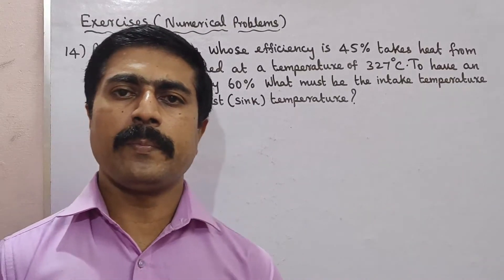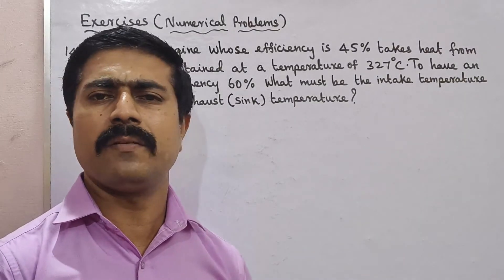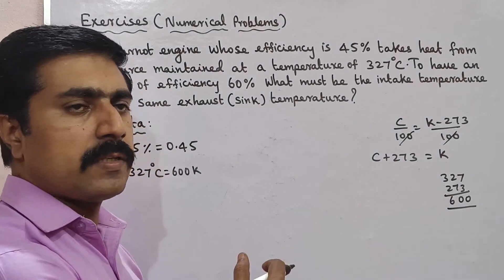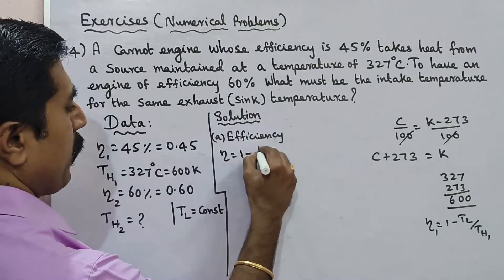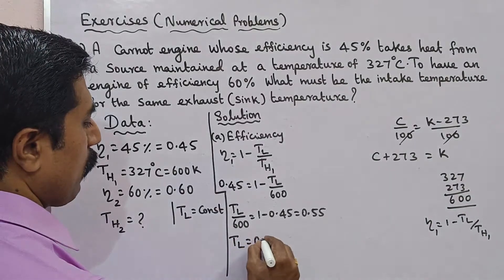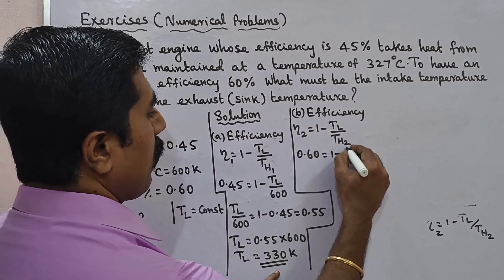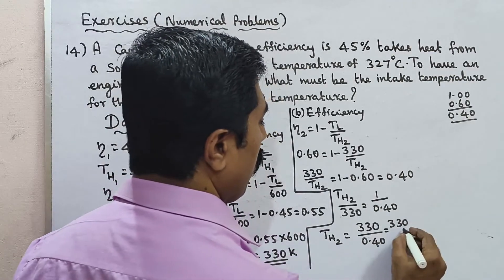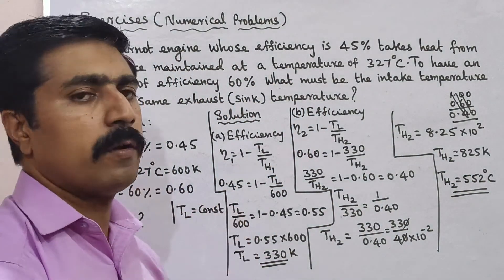11 Physics|Numerical Problem 14|Exercise:14|Unit 8|Heat and Thermodynamics|sky physics